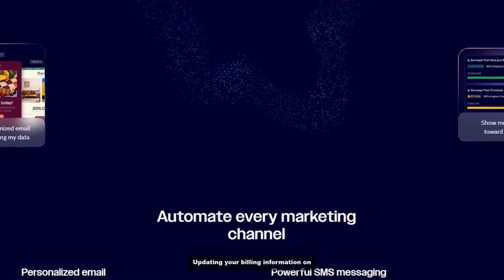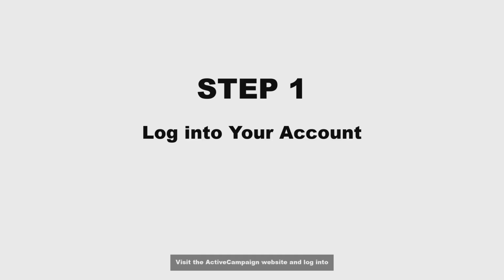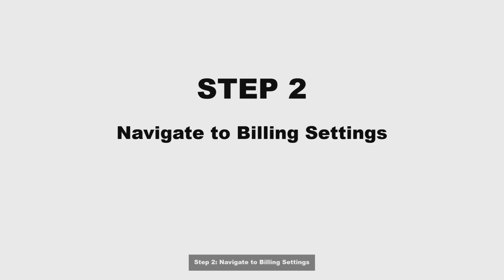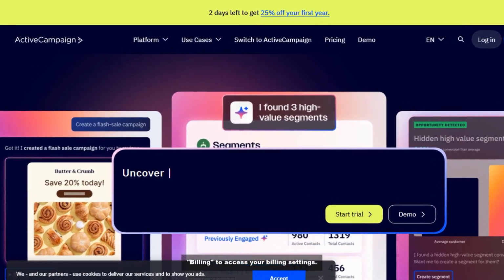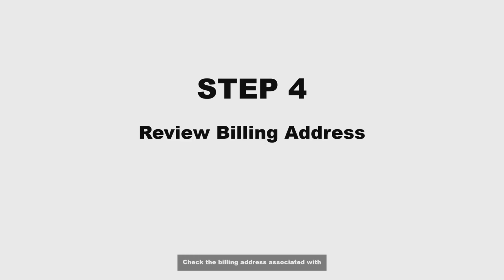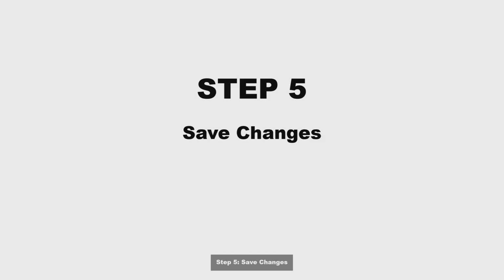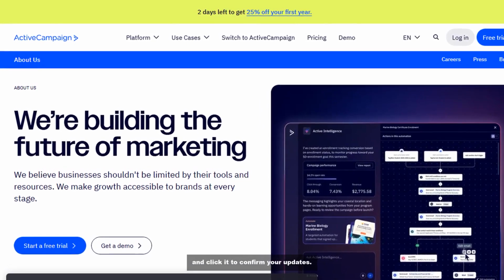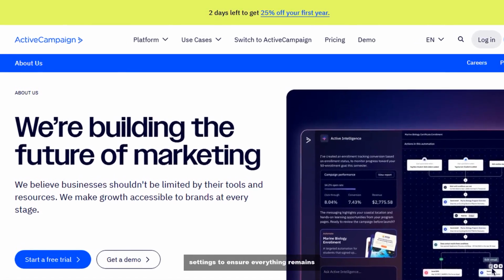How To Update Your Billing Info On ActiveCampaign 2026 (SIMPLE GUIDE)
In this video, we will show you how to update your billing info on ActiveCampaign 2026 (SIMPLE GUIDE). Whether you're changing your payment method or updating your billing address, this step-by-step guide will make the process easy.